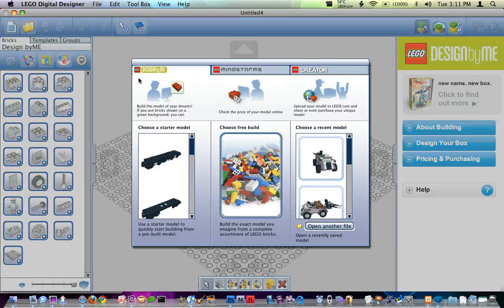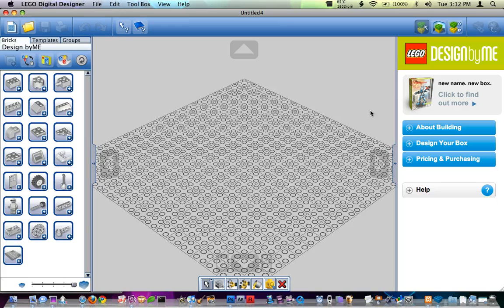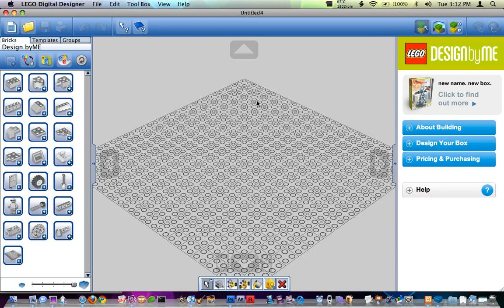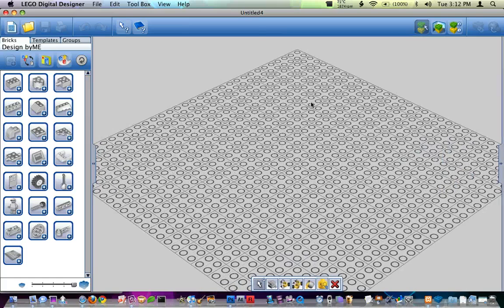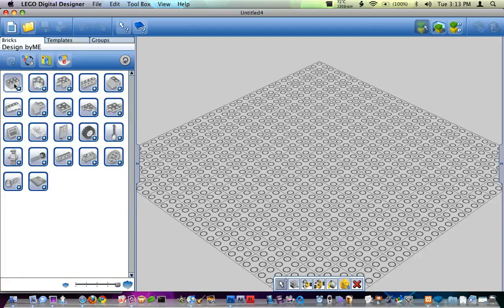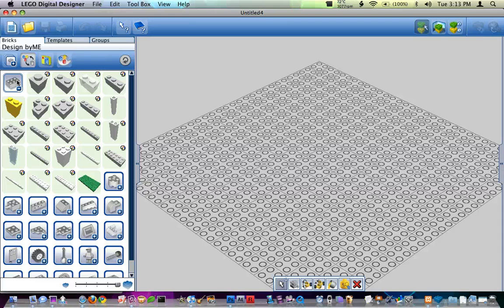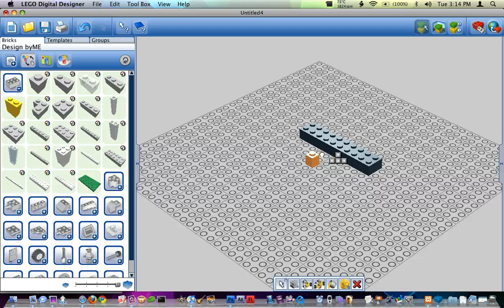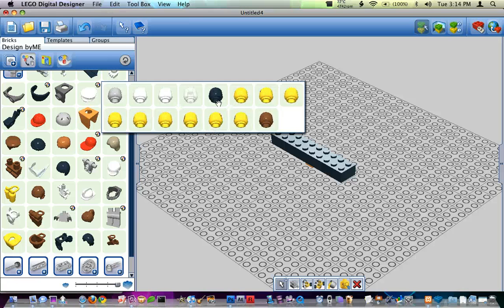LDD Quick Tip: Add More Workspace and Organize Pieces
LDD Quick Tip: How to add more workspace to LDD and organize pieces.